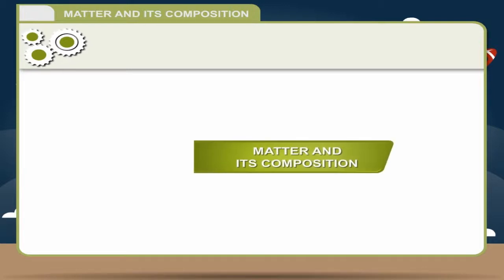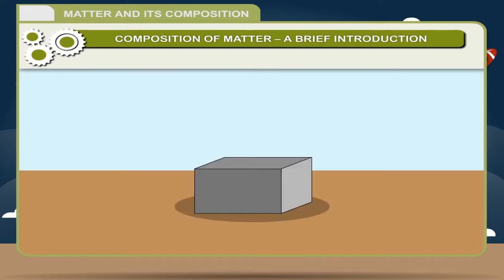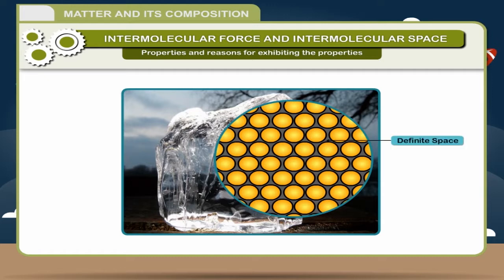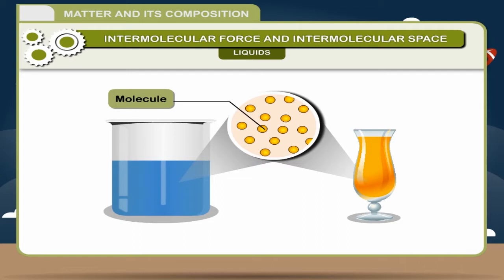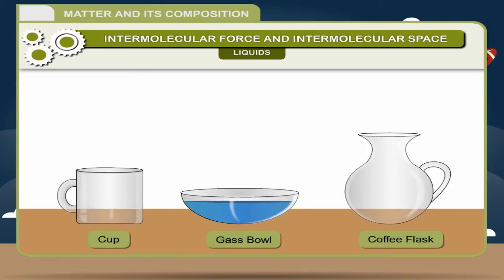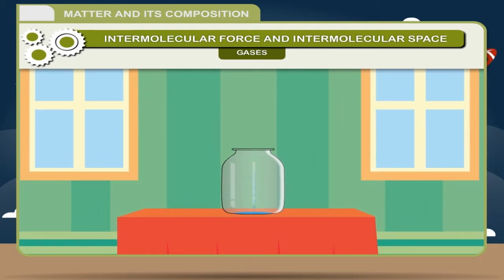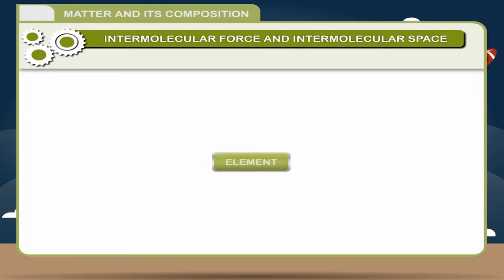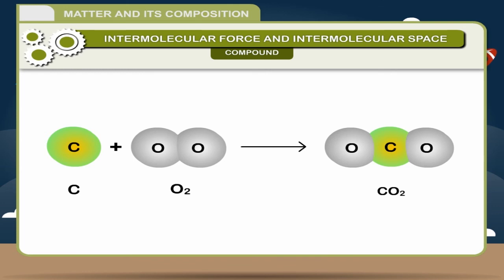lesson 1 chemistry -7